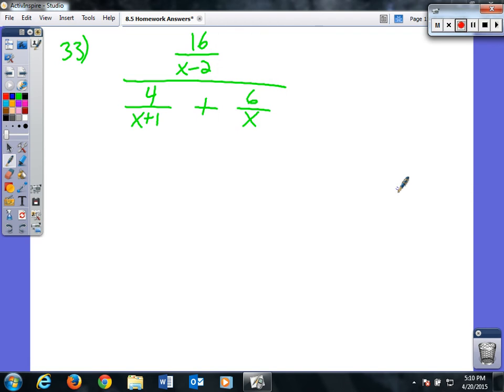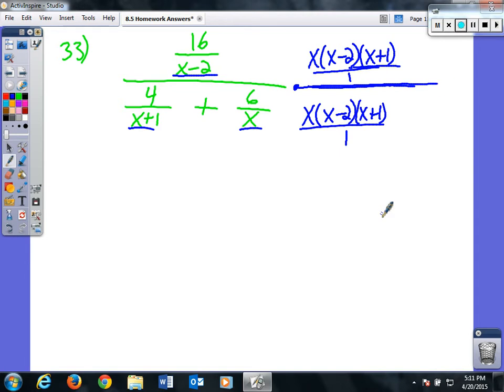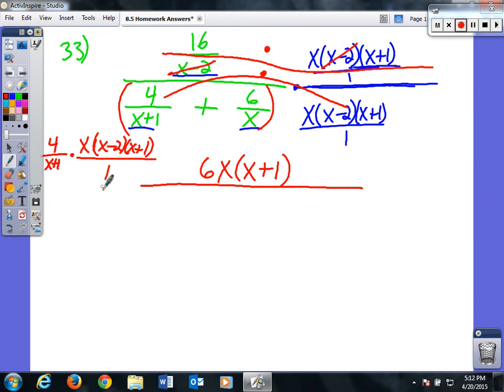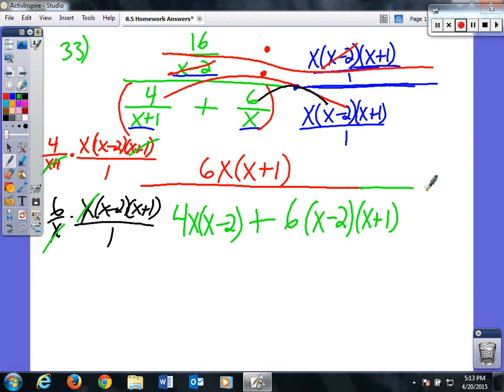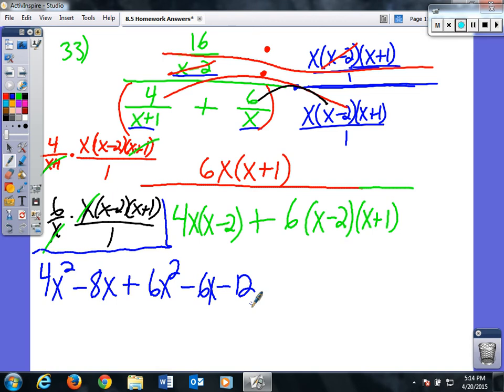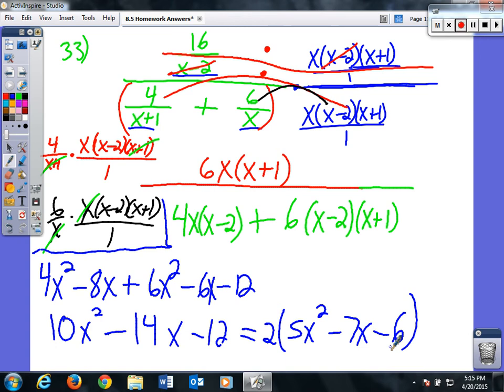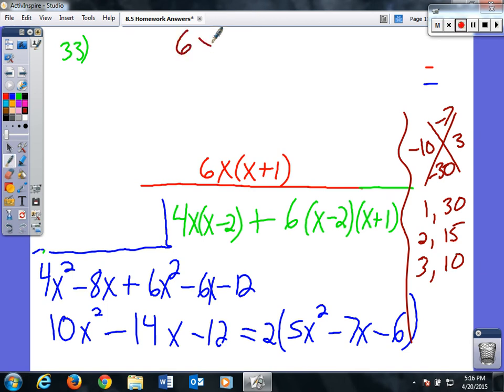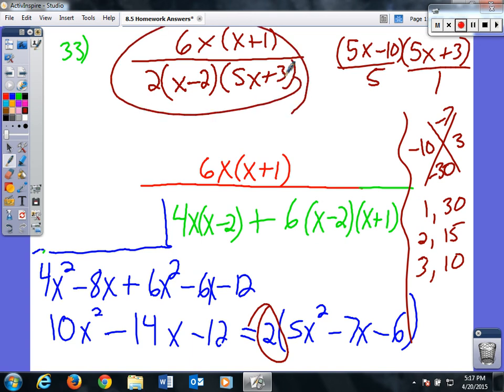Algebra 2 - 8.5 HW - #33